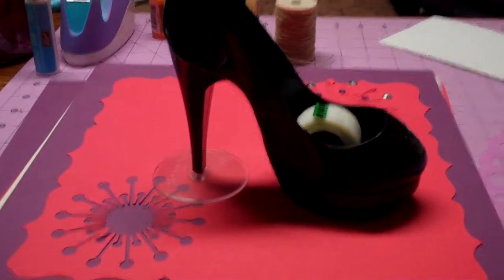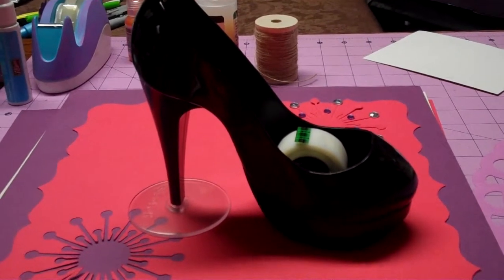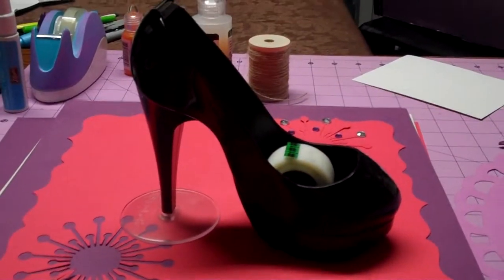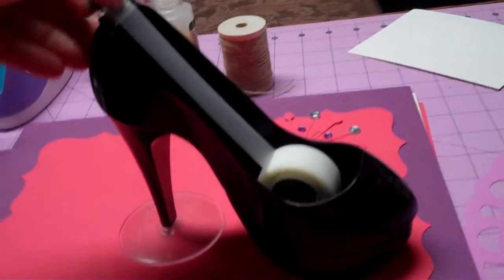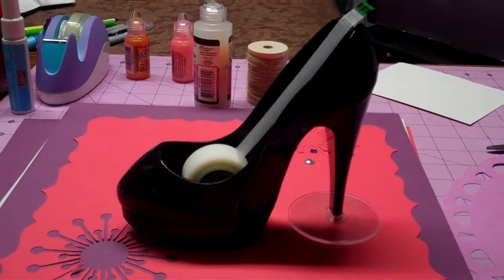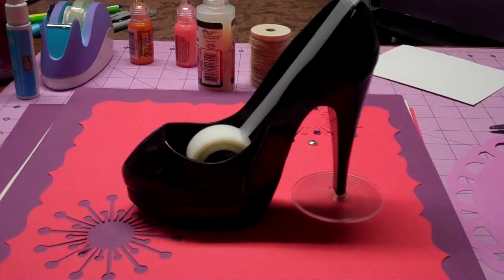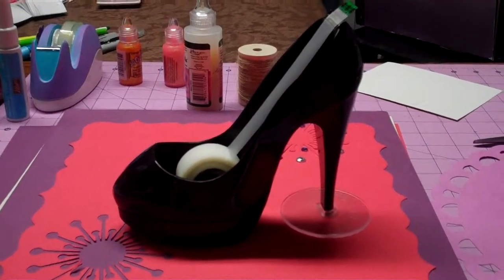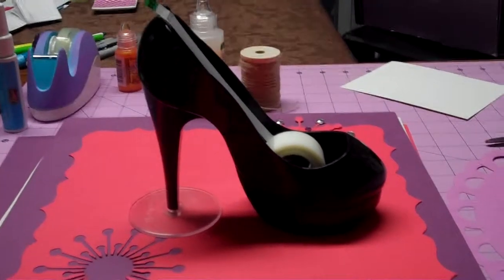My Sassy New Tape Dispenser!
Quick video of my new scotch stiletto heel tape dispenser.